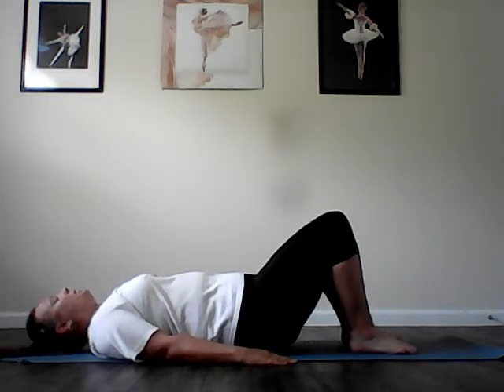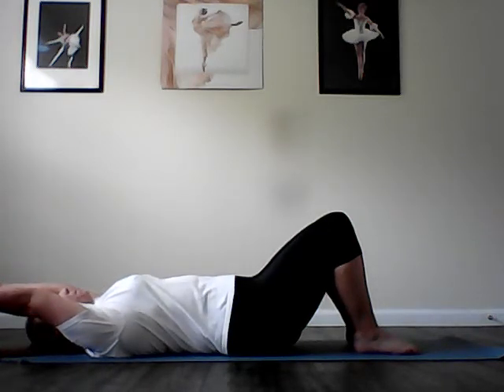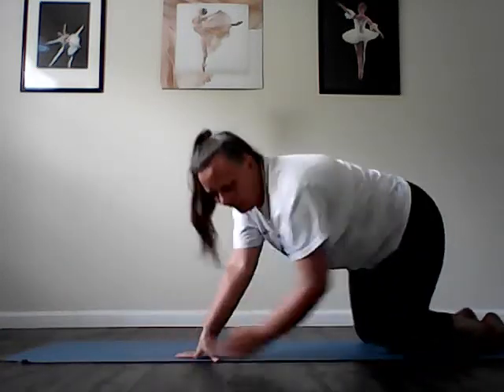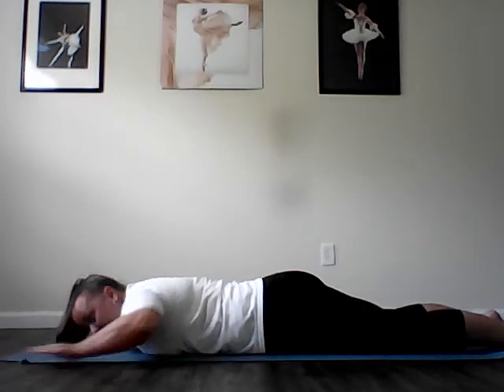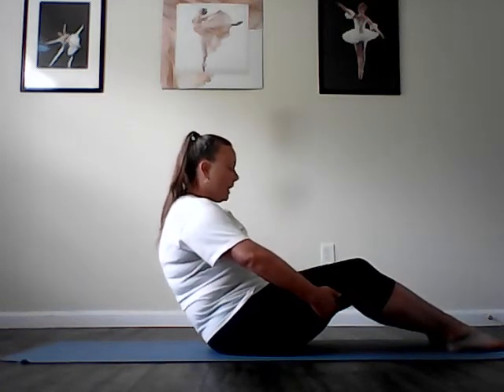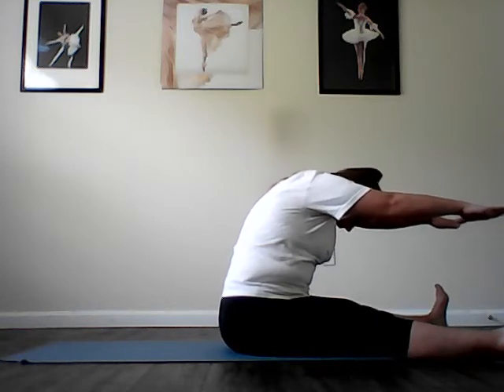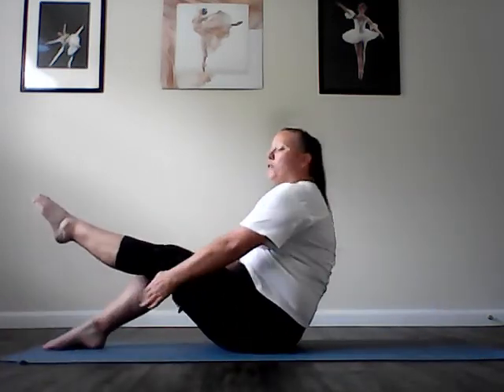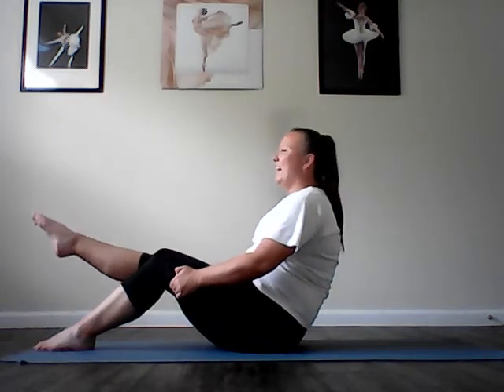Fundamental Mat Pilates Workout Day 18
This video is a foundational mat workout that incorporates fundamental exercises and building block versions of introductory exercises.  It is good for beginners who have never done Pilates before or for those who want to get deeper into the work.  Today's workout advances on the previous one by adding a repetition to Iso-Abs, Wall Series: Arm Circles, and Wall Series: Alternating Arms.